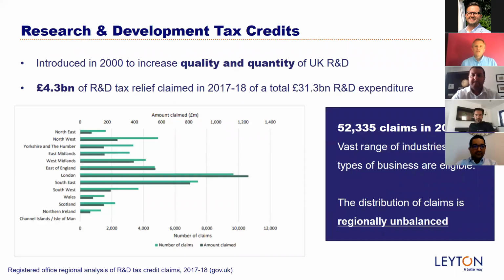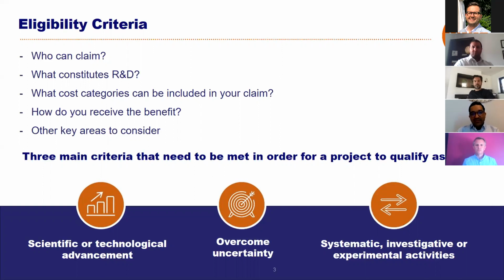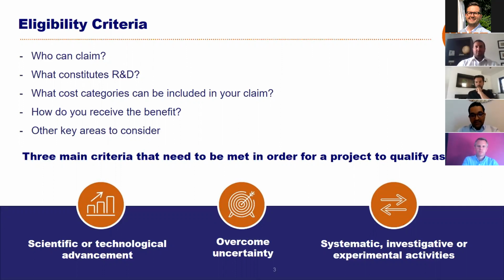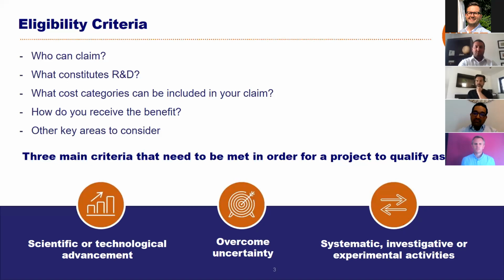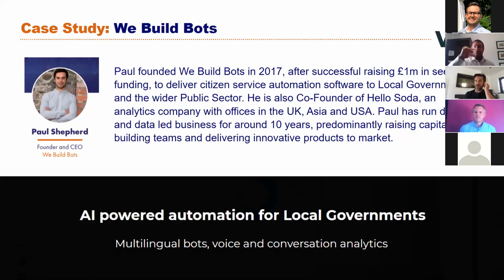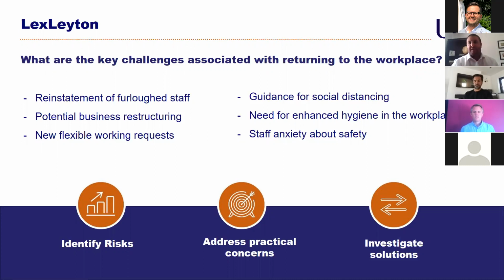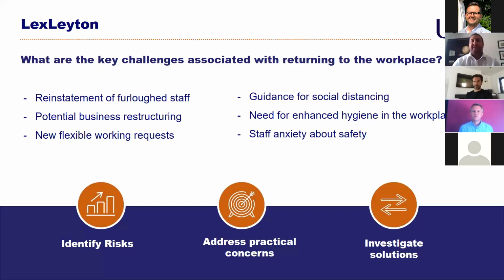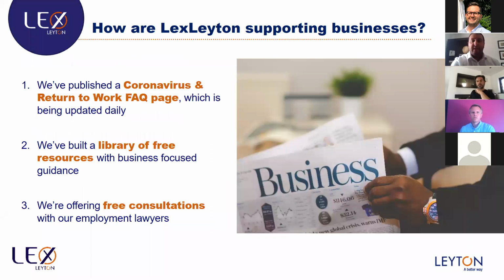Aid business continuity during COVID-19 With Leyton | Tide Business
In this educational webinar for Tide customers, the UK’s leading innovation funding specialist, Leyton, explains how companies can quickly improve cash flow and operational efficiencies through innovation scheme funding.

Leyton’s associated employment law firm, LexLeyton, advises how employers can best support their staff, whilst continuing to motivate them to maintain performance while working at home or within a reduced workforce.